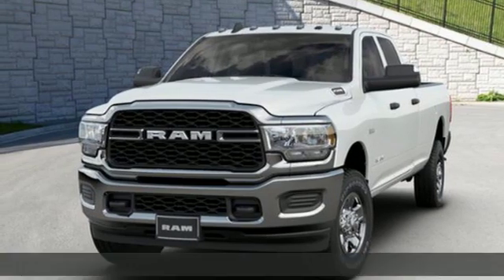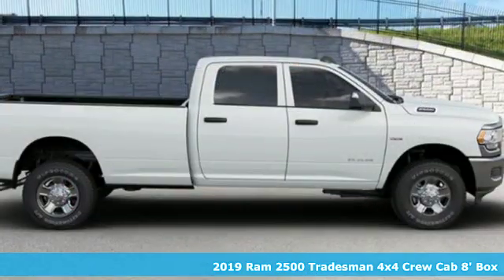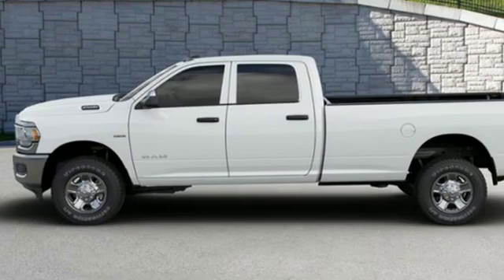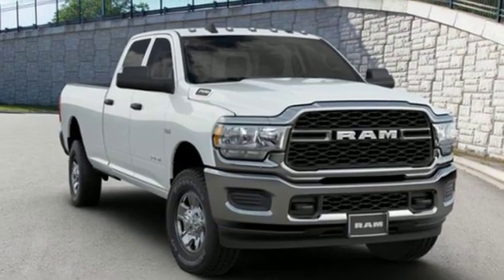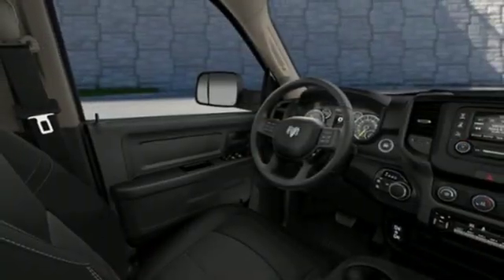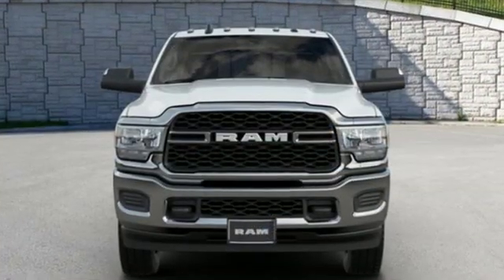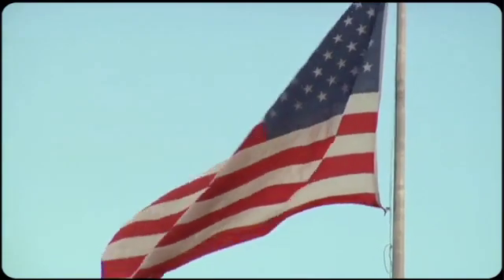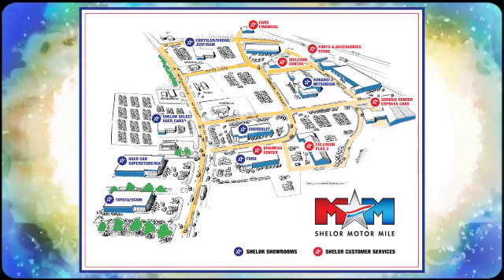New 2019 Ram 2500 Christiansburg VA Blacksburg, VA DC191269 - SOLD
Year: 2019
Make: Ram
Model: 2500
Trim: Tradesman 4x4 Crew Cab 8' Box
Engine: 6.4L 8 Cylinder Engine
Transmission: 8-Speed A/T
Color: Bright White Clear Coat
Interior: V9X9
Stock #: DC191269
VIN: 3C6UR5HJ4KG683327
Bright White Clear Coat exterior, Tradesman trim. Back-Up Camera, 4x4, iPod/MP3 Input, Keyless Start, Bluetooth, Bed Liner, PROTECTION GROUP, CHROME APPEARANCE GROUP, TRADESMAN LEVEL 2 EQUIPMENT GROUP, SNOW CHIEF GROUP. CLICK ME!br /br /KEY FEATURES INCLUDEbr /4x4, Back-Up Camera, iPod/MP3 Input, Bluetooth, Trailer Hitch, Keyless Start. MP3 Player, Privacy Glass, Child Safety Locks, Electronic Stability Control, Brake Assist. br /br /OPTION PACKAGESbr /CHROME APPEARANCE GROUP Bright Rear Bumper, Chrome Grille Surround, Matte Black Mesh Grille w/Chrome, 18 Steel Spare Wheel, Wheels: 18 x 8.0 Steel Chrome Clad, Tires: LT275/70R18E BSW AS, Bright Front Bumper, TRADESMAN LEVEL 2 EQUIPMENT GROUP 1-Yr SiriusXM Radio Service, SiriusXM Satellite Radio, Rear Window Defroster, Satin Chrome Interior Door Handles, For More Info, Call , Rear Power Sliding Window, Carpet Floor Covering, Remote Keyless Entry, SNOW CHIEF GROUP Clearance Lamps, Tires: LT275/70R18E OWL On/Off Road, I/P Mounted Auxiliary Switches, Anti-Spin Differential Rear Axle, Transfer Case Skid Plate Shield, 220 Amp Alternator, BED UTILITY GROUP Spray In Bedliner, LED Bed Lighting, Deployable Bed Step, POWER ADJUST & HEATED BLACK TOW MIRRORS Mirror Running Lights, Exterior Mirrors w/Supplemental Signals, Exterior Mirrors Courtesy Lamps, Trailer Tow Mirrors, PROTECTION GROUP Transfer Case Skid Plate Shield, Tow Hooks, TRANSMISSION: 8-SPEED AUTO (8HP75-LCV) (STD), ENGINE: 6.4L HEAVY DUTY V8 HEMI W/MDS (STD). br /br /VISIT US TODAYbr /At Shelor Motor Mile we have a price and payment to fit any budget. Our big selection means even bigger savings! Need extra spending money? Shelor wants your vehicle, and we're paying top dollar! br /br /Tax DMV Fees & $597 processing fee are not included in vehicle prices shown and must be paid by the purchaser. Vehicle information is based off standard equipment and may vary from vehicle to vehicle. Call or email for complete vehicle specific informatiobr / Chevrolet Ford Chrysler Dodge Jeep & Ram prices include current factory rebates and incentives some of which may require financing through the manufacturer and/or the customer must own/trade a certain make of vehicle. Residency restrictions apply see dealer for details and restrictions. All pricing and details are believed to be accurate but we do not warrant or guarantee such accuracy. The prices shown above may vary from region to region as will incentives and are subject to change.